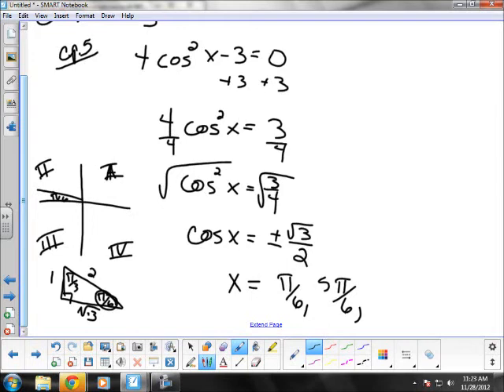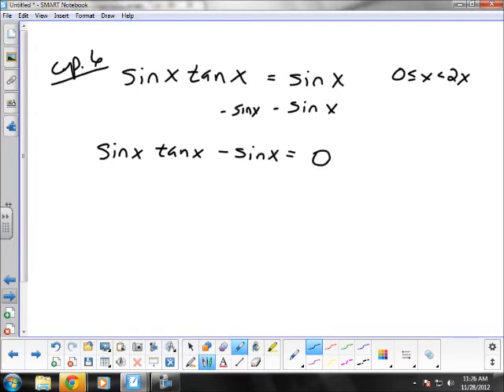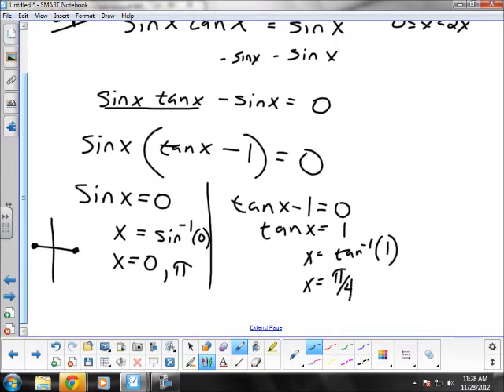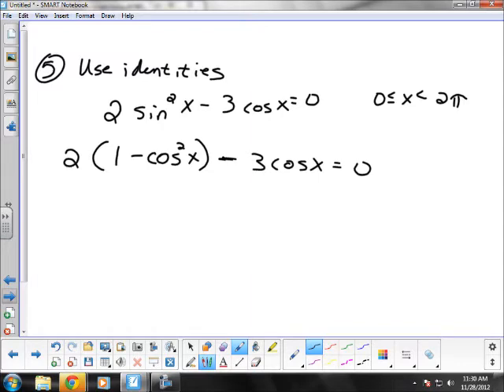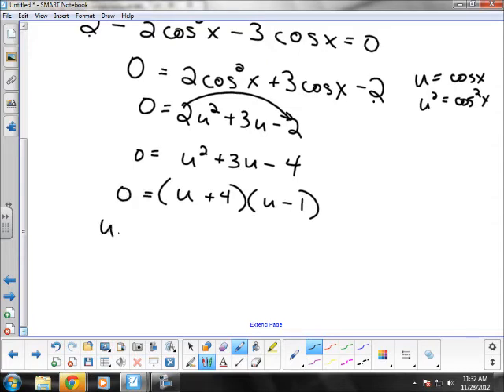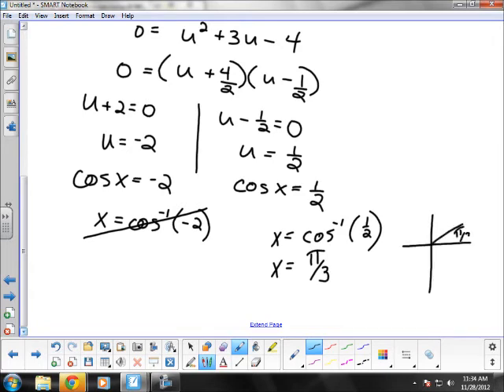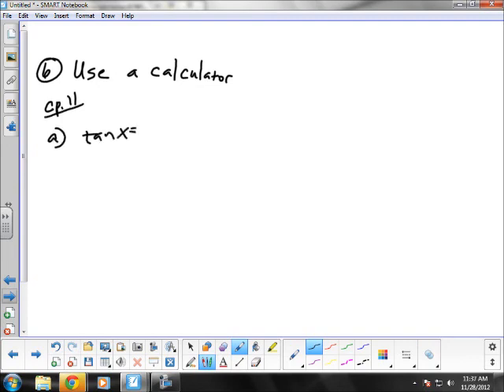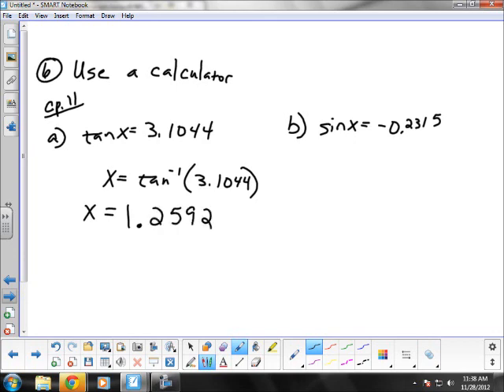Precal 5 5 part3